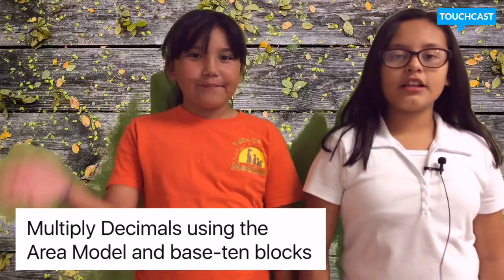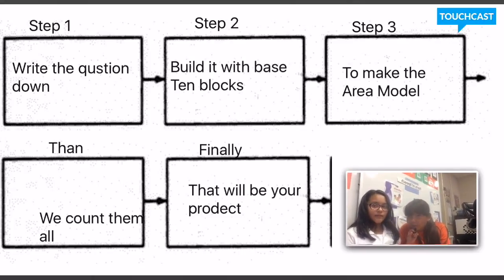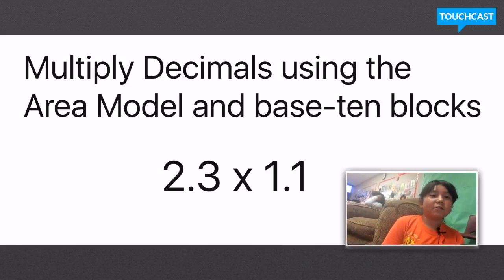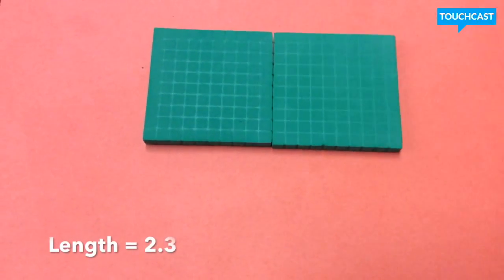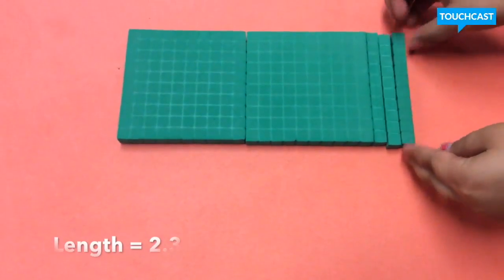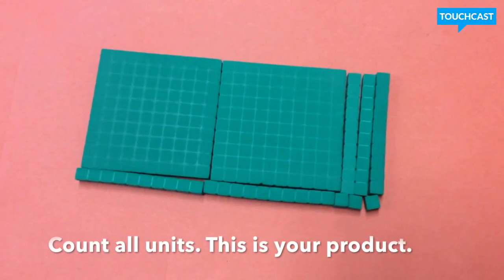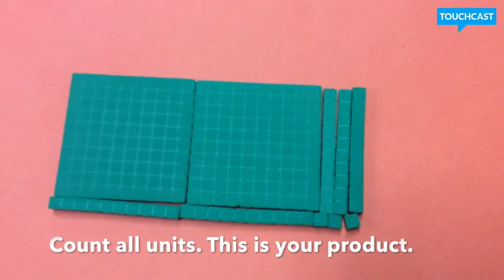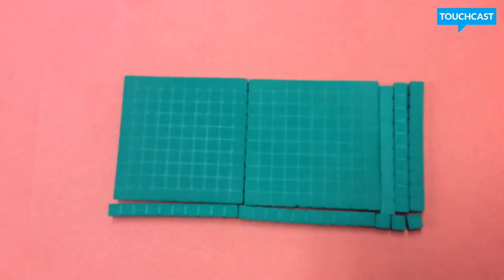Multiply Decimals with Decimals Base Ten Blocks Go Math 4.7